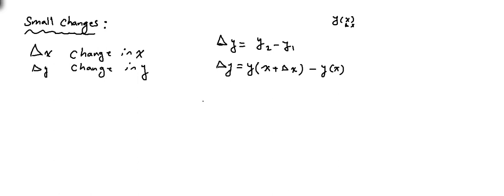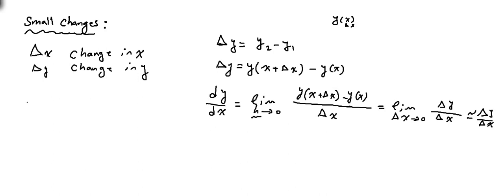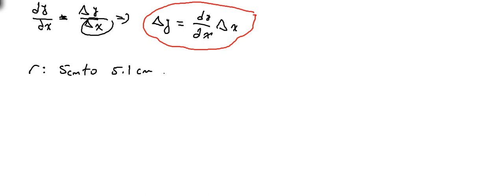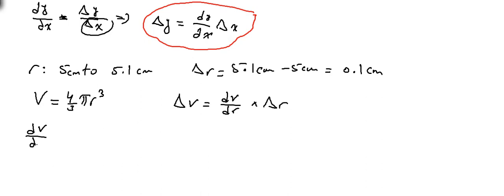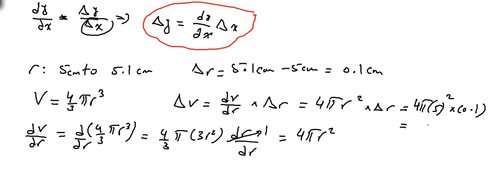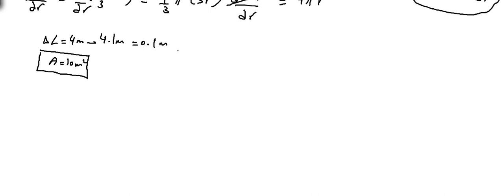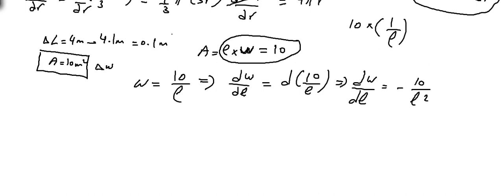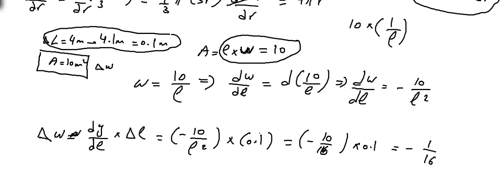Najib 360 (Small Changes Part 1)